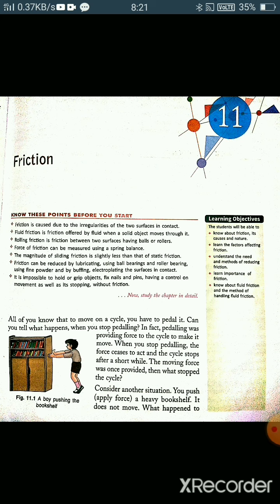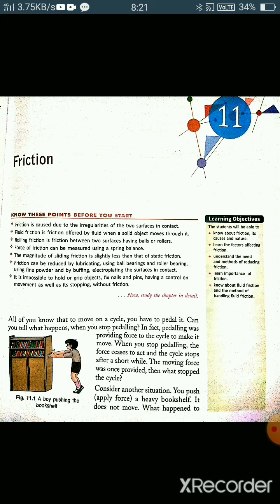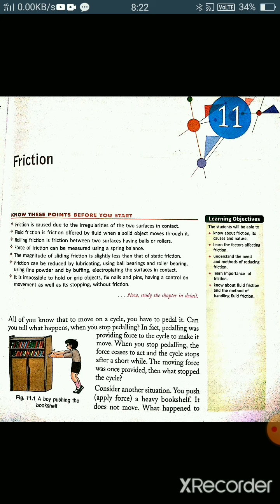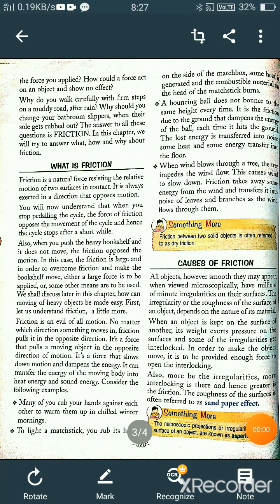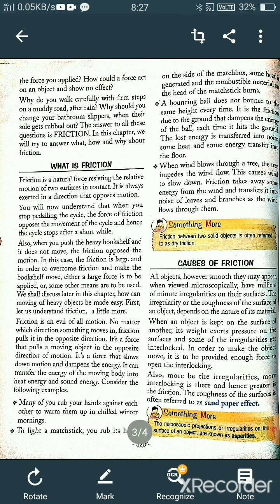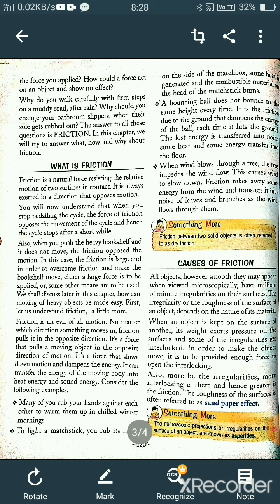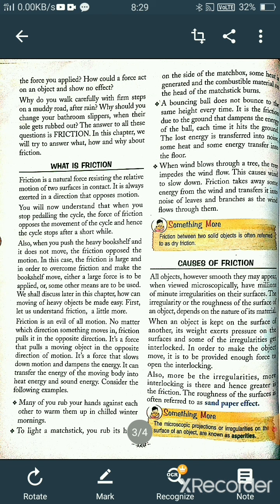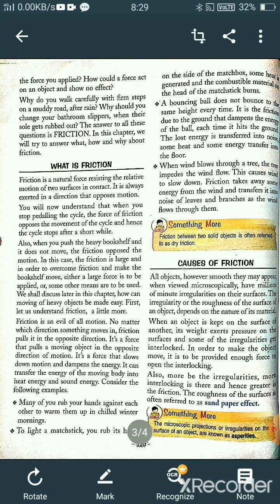Class 8th Ch-11 Friction part 1